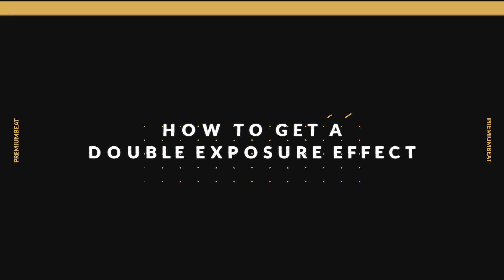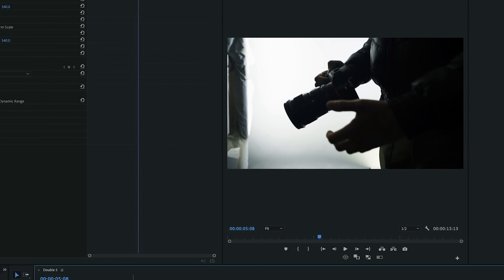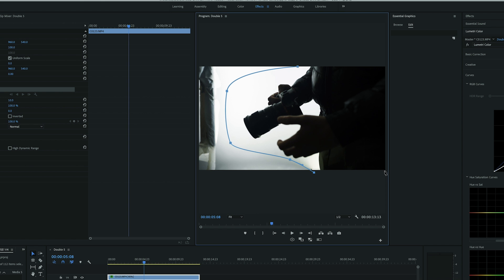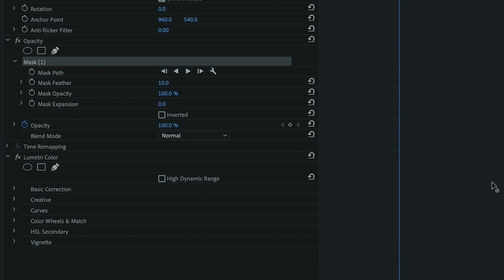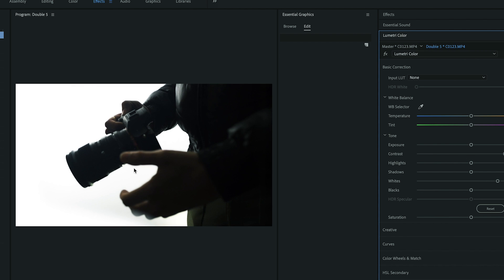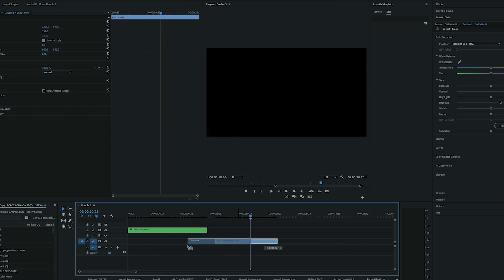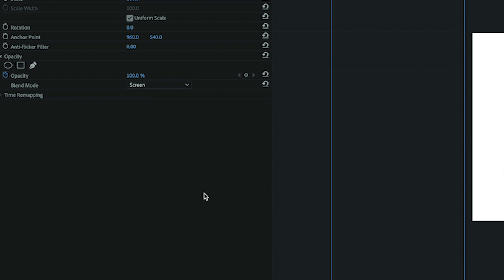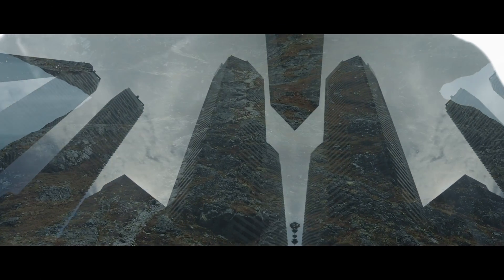Double Exposure Effect in Premiere Pro | PremiumBeat.com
- Follow along with step-by-step instructions on the PremiumBeat blog.